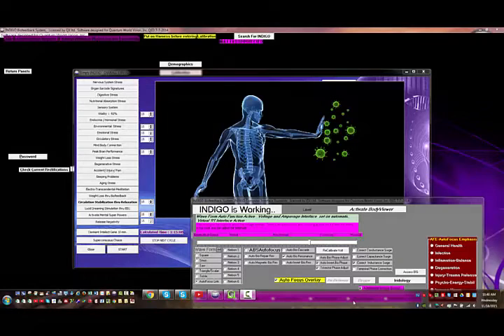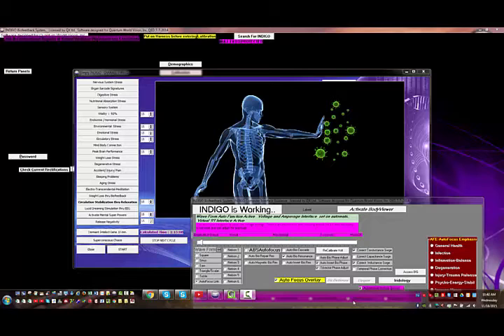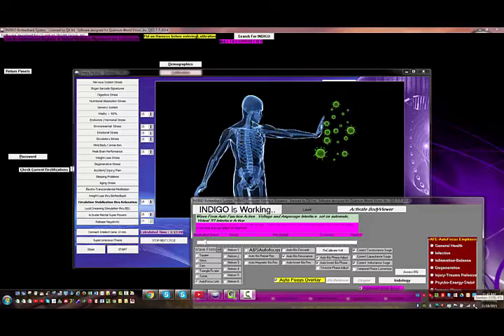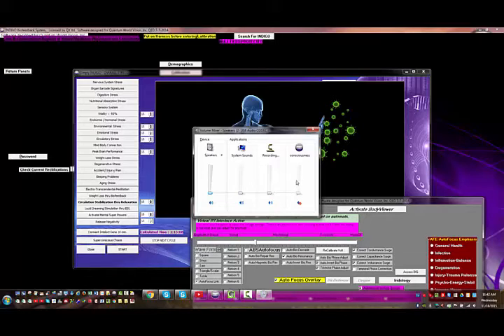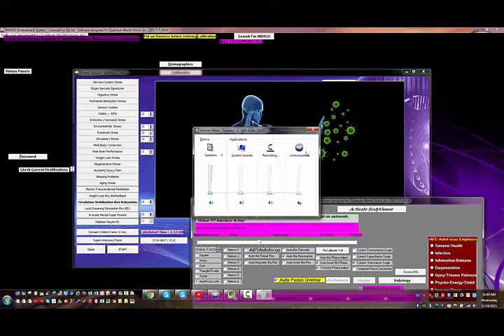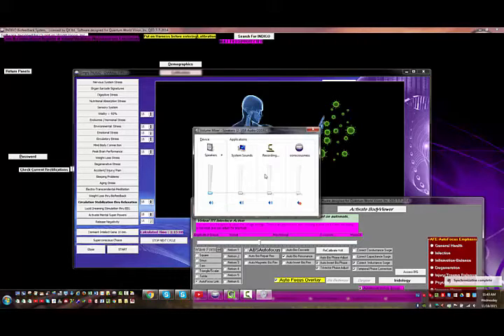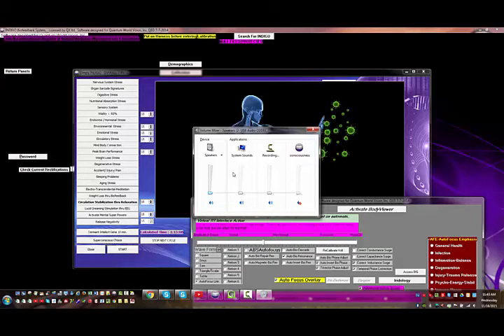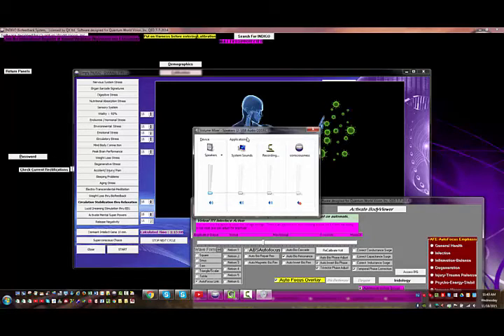How to mute your biofeedback sounds and music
Fernando takes you through the easy steps on how to mute your biofeedback sounds and music in your Indigo64 or Eductor64 software.